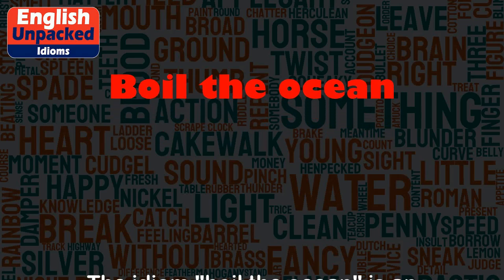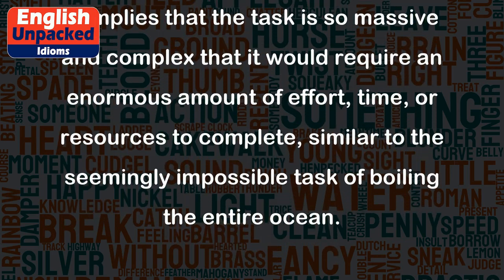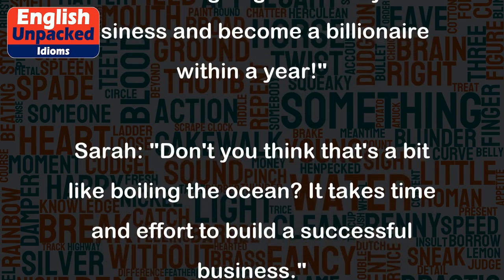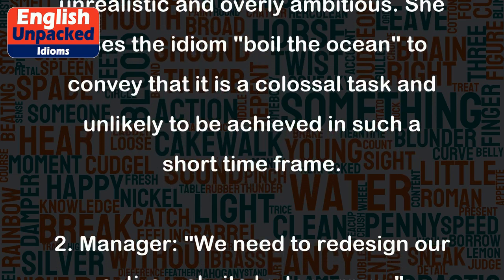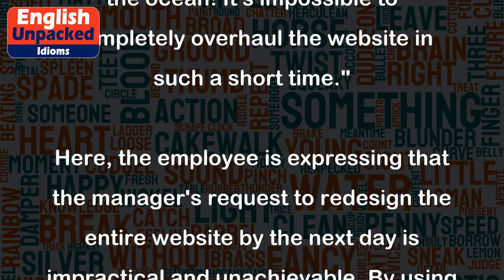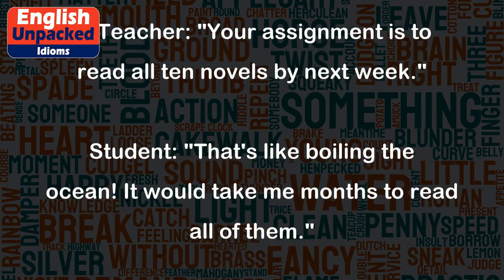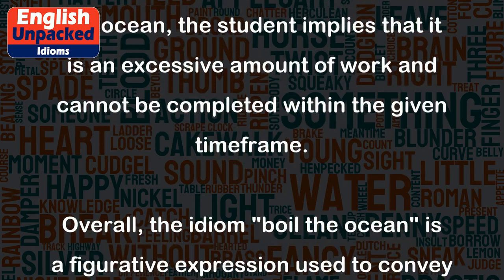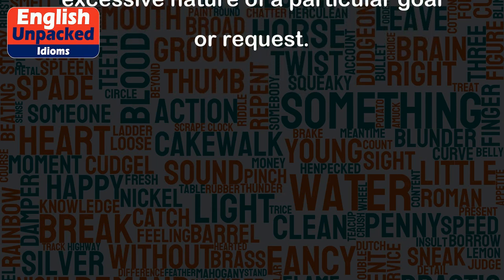Boil the ocean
The idiom "boil the ocean" is an expression used to describe a task or action that is overly ambitious, impractical, or impossible to achieve. It implies that the task is so massive and complex that it would require an enormous amount of effort, time, or resources to complete, similar to the seemingly impossible task of boiling the entire ocean.
Here are a few examples to illustrate the usage of this idiom:
1. John: "I'm going to start my own business and become a billionaire within a year!"
Sarah: "Don't you think that's a bit like boiling the ocean? It takes time and effort to build a successful business."
In this example, Sarah is suggesting that John's goal of becoming a billionaire within a year is unrealistic and overly ambitious. She uses the idiom "boil the ocean" to convey that it is a colossal task and unlikely to be achieved in such a short time frame.
2. Manager: "We need to redesign our entire website by tomorrow."
Employee: "That's like trying to boil the ocean! It's impossible to completely overhaul the website in such a short time."
Here, the employee is expressing that the manager's request to redesign the entire website by the next day is impractical and unachievable. By using the idiom "boil the ocean," they emphasize the enormity and complexity of the task.
3. Teacher: "Your assignment is to read all ten novels by next week."
Student: "That's like boiling the ocean! It would take me months to read all of them."
In this scenario, the student is highlighting the overwhelming nature of the assignment given by the teacher. By comparing it to boiling the ocean, the student implies that it is an excessive amount of work and cannot be completed within the given timeframe.
Overall, the idiom "boil the ocean" is a figurative expression used to convey the idea of an extremely difficult or impossible task. It serves as a way to emphasize the impracticality or excessive nature of a particular goal or request.